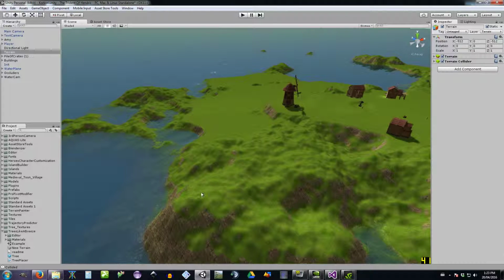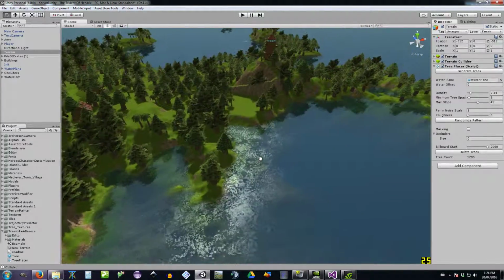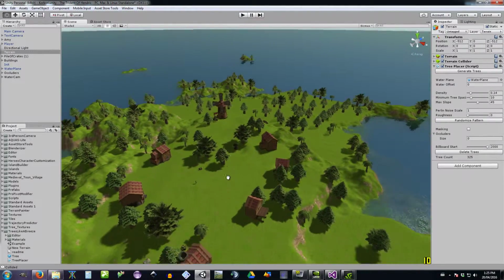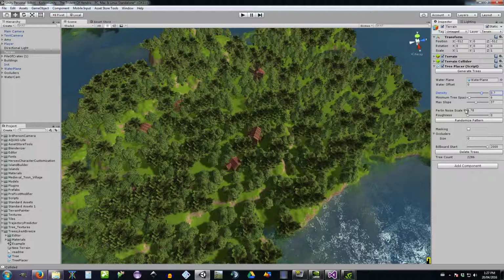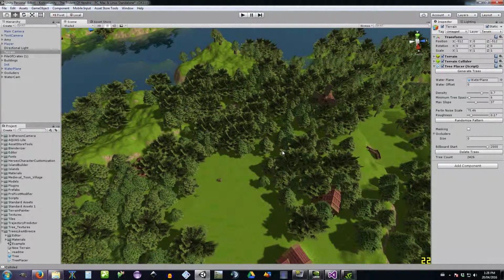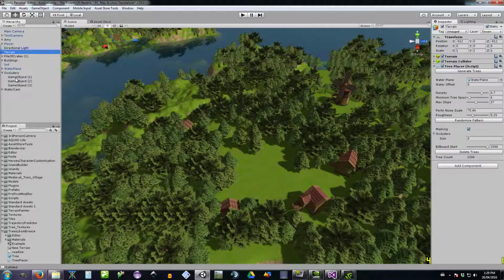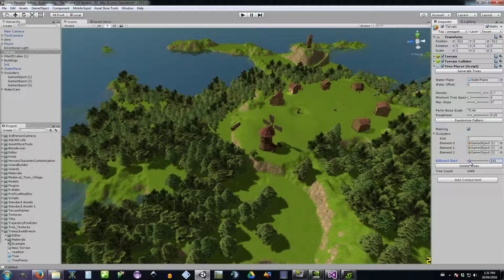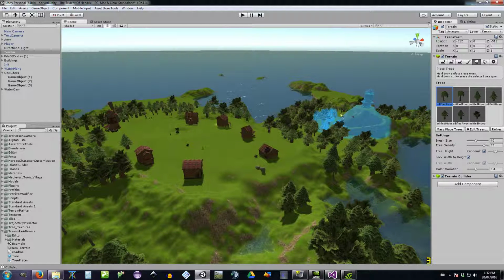Trees Like a Breeze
My replacement for Unity's tree placing tools.